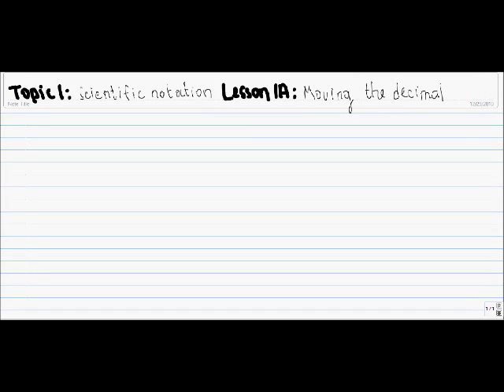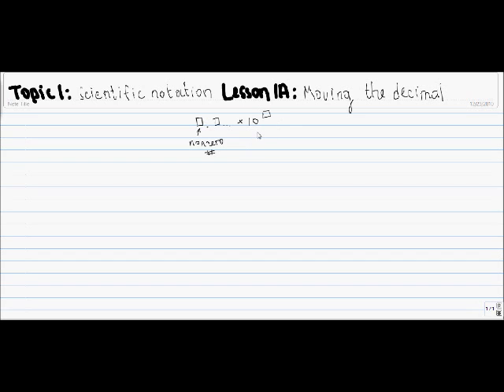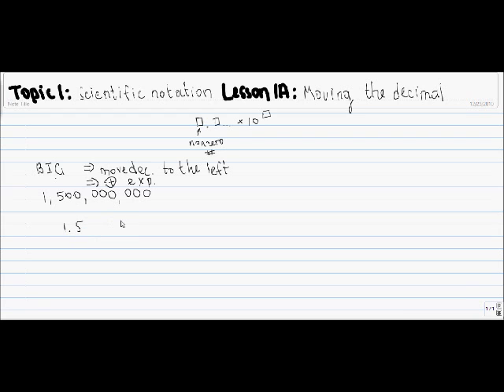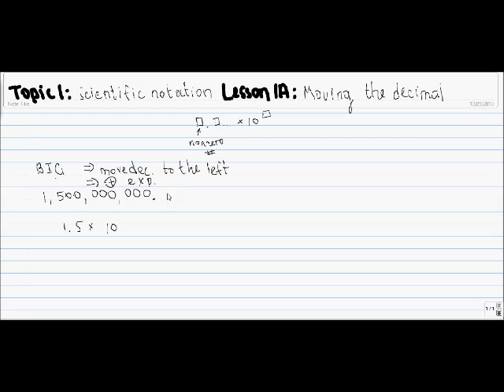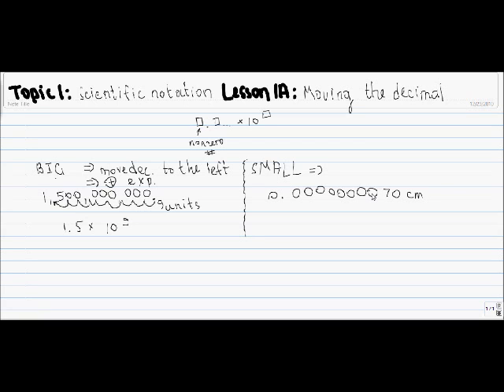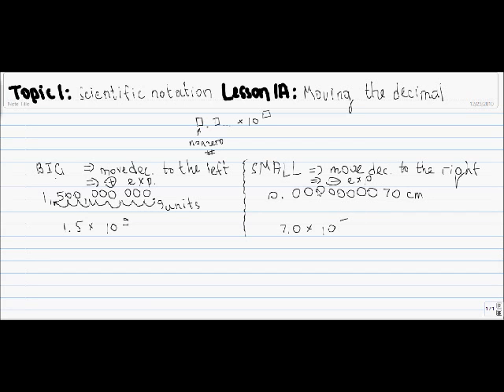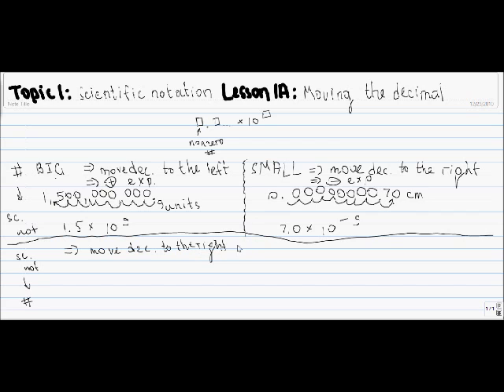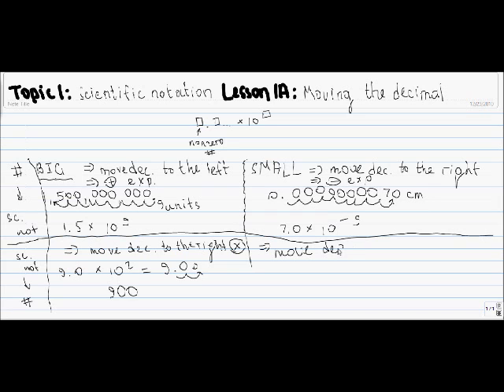Lesson 1A (1 of 2): Scientific Notation, Moving the Decimal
Lesson 1A:
Scientific Notation
Moving the Decimal